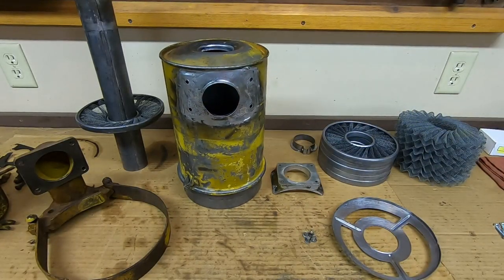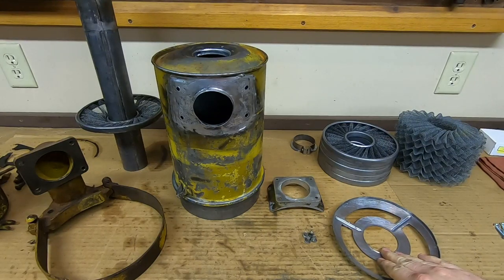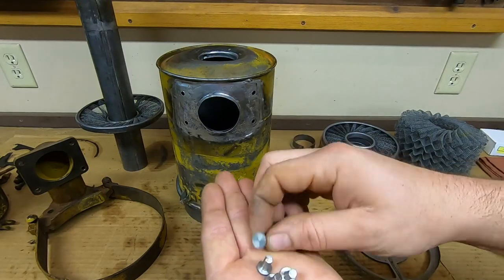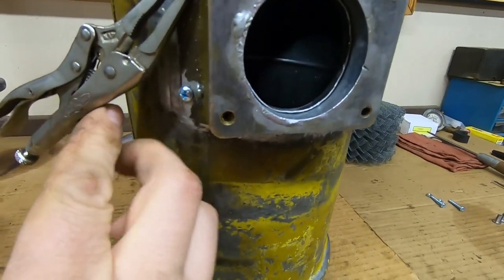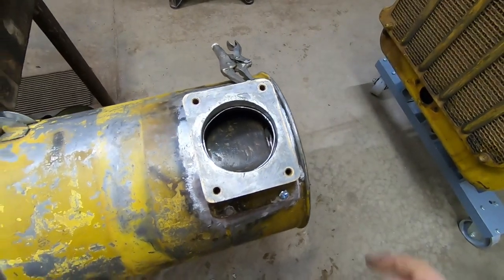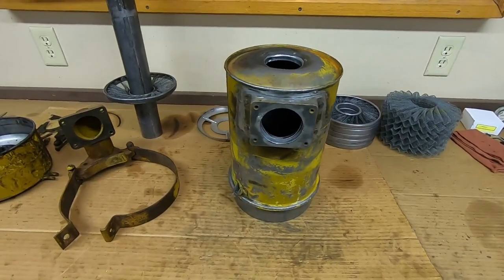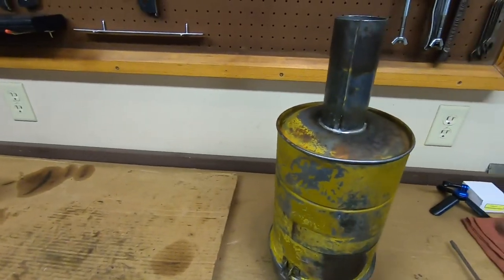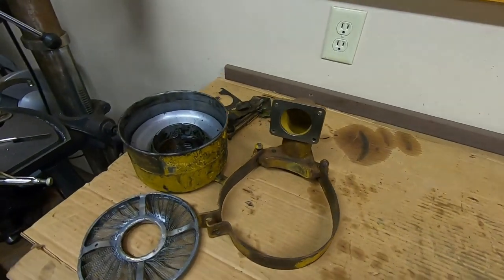Caterpillar D2 5J1113 Diesel Engine Assembly Ep.53: Soldering The Air Cleaner Back Together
Probably not the best soldering that's ever been done, but we saved it!!!